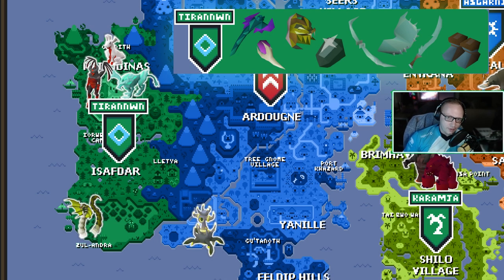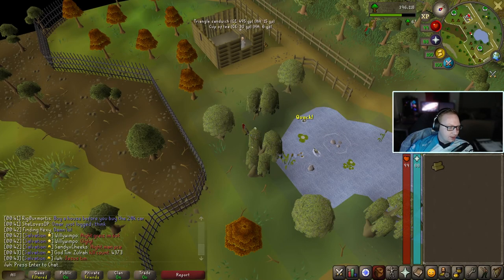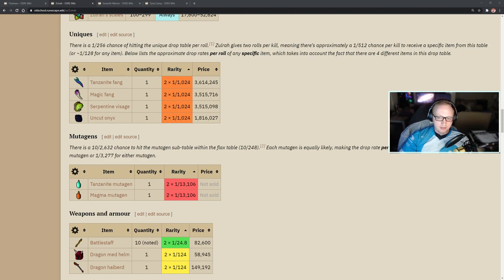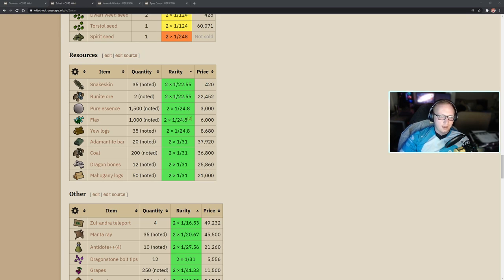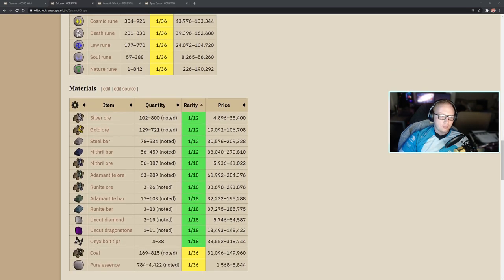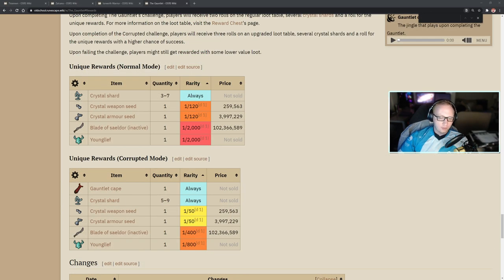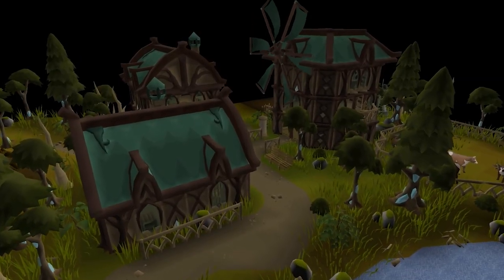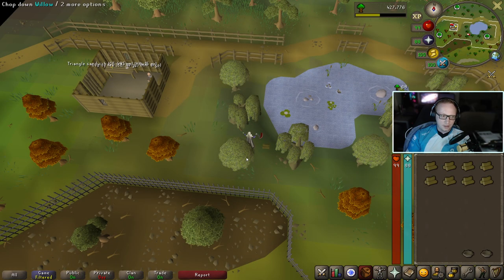OSRS Trailblazer League: Tirannwn Region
Is it possible to get darts without desert unlocked?

Super excited for the latest Old School Runescape League, where I will be taking on the Theatre of Blood from scratch on a Trailblazer Region locked Ironman.

for all theorycrafting and testing as we prepare for this new league!

In this approximately two-month League you will start off as a fresh account on a separate game mode locked in Misthalin, where it all originally began. You must complete tasks to unlock more areas, but choose wisely - you can only pick so many options! As with the last League, the more tasks you complete, the more points you get and the more Relics you can unlock.